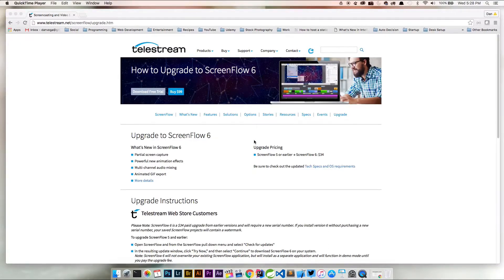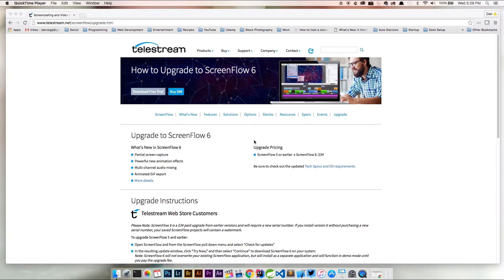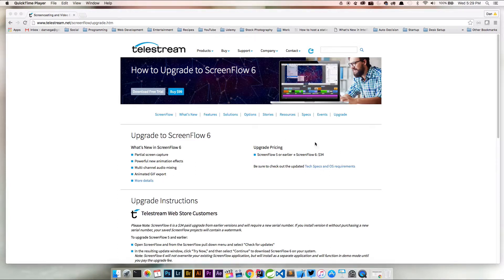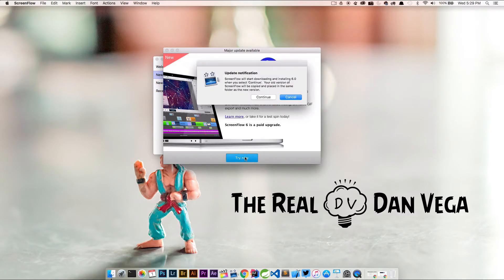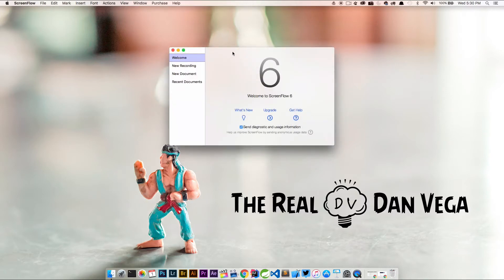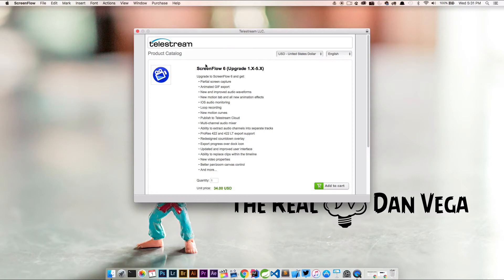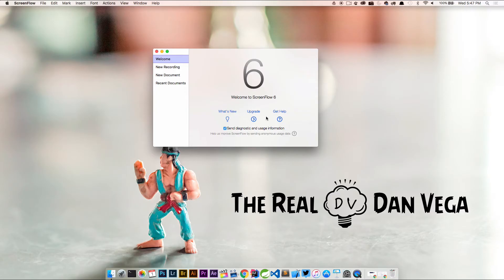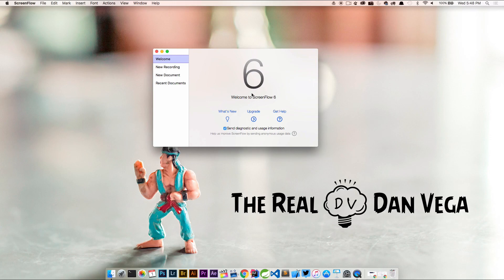How to Upgrade to ScreenFlow 6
Don't have ScreenFlow?

In this tutorial we are going to look at upgrading to ScreenFlow 6. I am a huge fan and use it for creating screencasts like this one and all of the content for my courses. This new release brings some really cool features that we will talk about in another video. For now I just want to show you how to upgrade to the newest version and encourage all of you to upgrade.